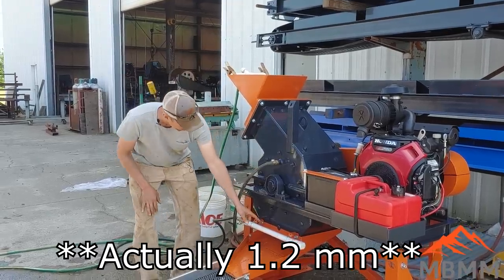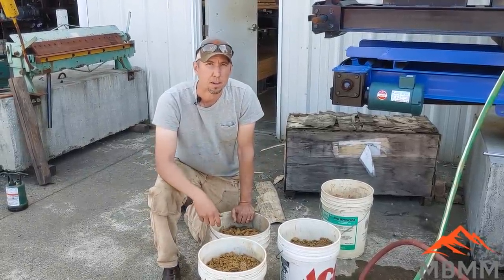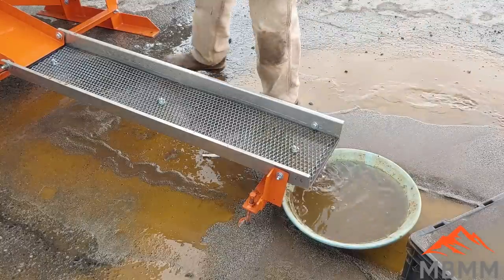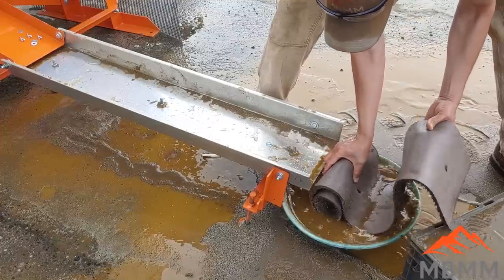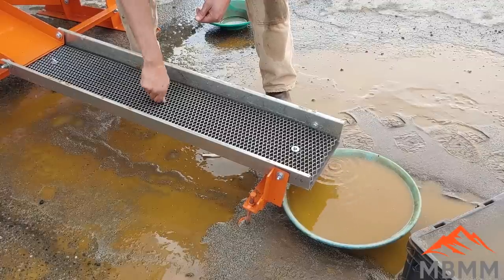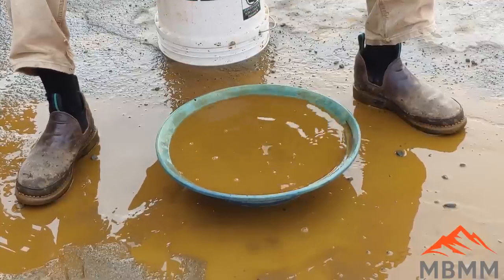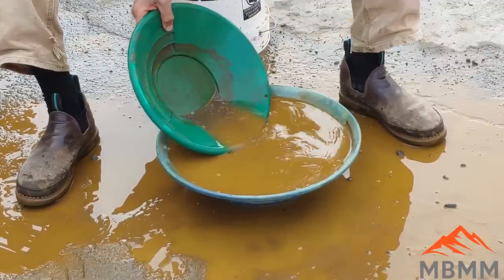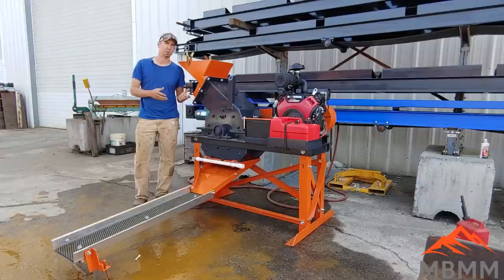Gold Mining Hammer Mill & Sluice Box Combo! Gas Powered & Mobile Gold Prospecting Machine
New gold mining hammer mill and sluice box combo for mobile gold prospecting and sampling!  This unit is a fully enclosed gold mining system to take gold ore, tailings, dump piles, etc. and recover the gold with one single piece of equipment.  The gold ore is dumped into the top of the machine where it is ground and crushed up to liberate the gold.  The ore then falls through a screen and flows directly down into a sluice where the liberated and free fine gold particles are captured in the sluice box.  This unit can be mounted to a truck or trailer for a complete portable mining plant that can be towed directly to the mine site and be up and processing ore quickly and efficiently.  We are very excited to bring this new unit onto the market and look forward to hearing from you.

Smelting Supplies:
Crucibles: #4 10# fire clay

Underground Mining Equipment:
Feather and wedge set